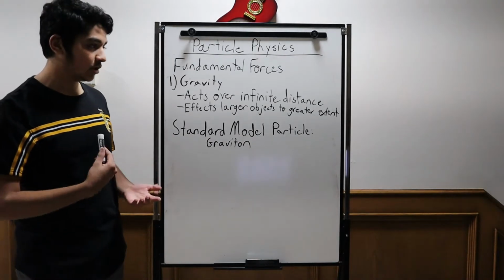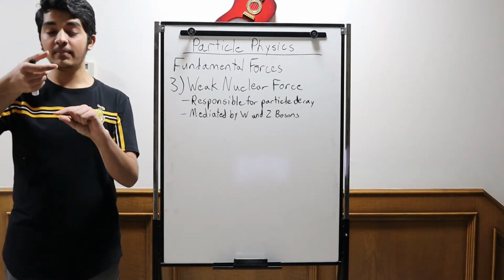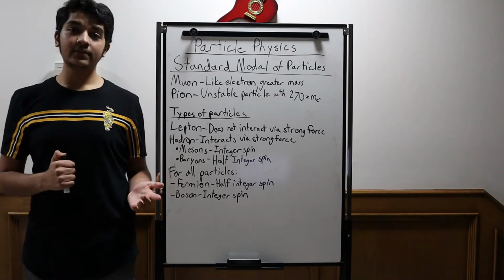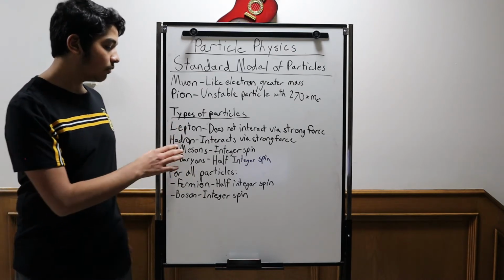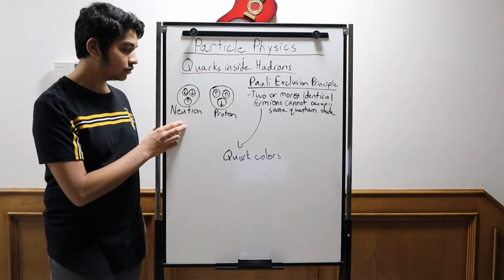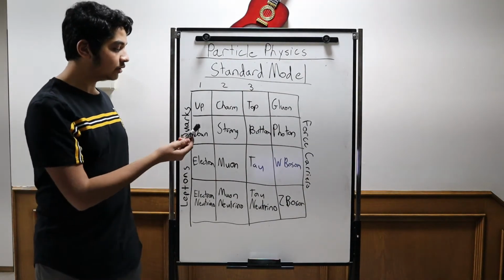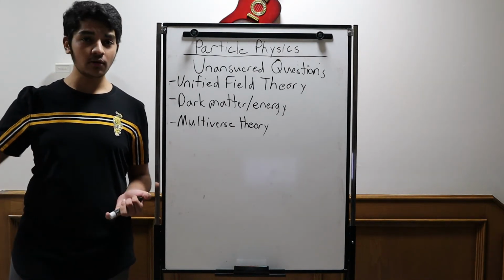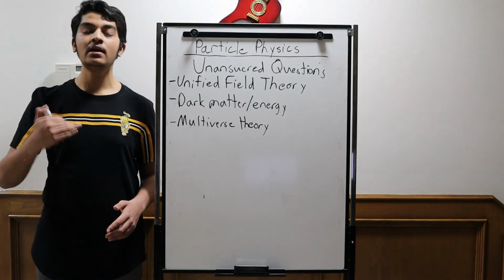Particle Physics-Standard Model of Particles, Quarks, Fundamental Forces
This video covers the unit of Particle Physics for the Physics 30 curriculum, and addresses many of the core concepts.